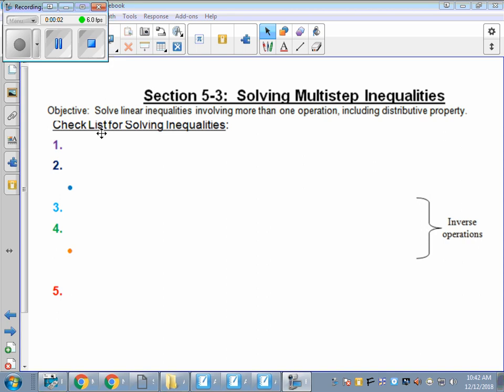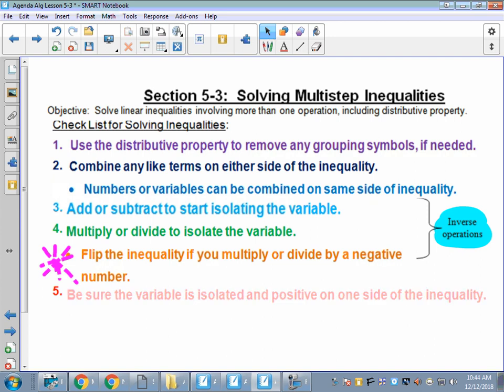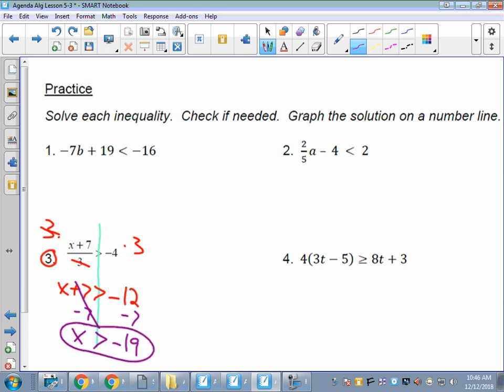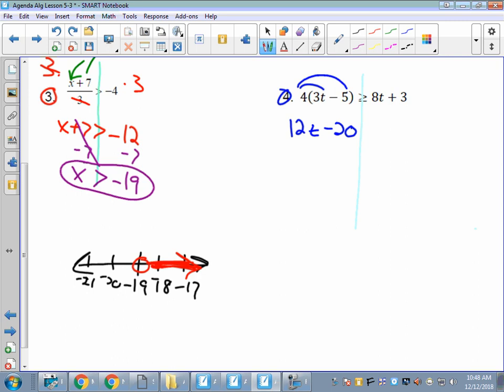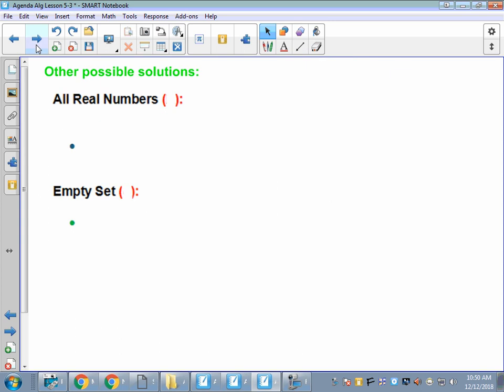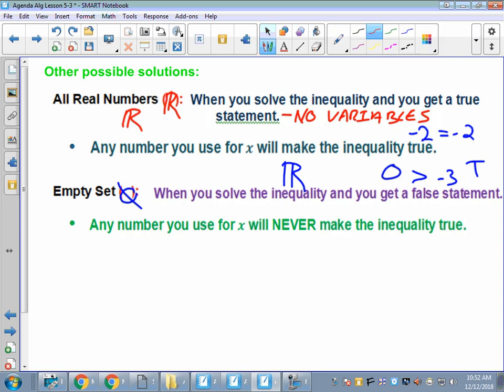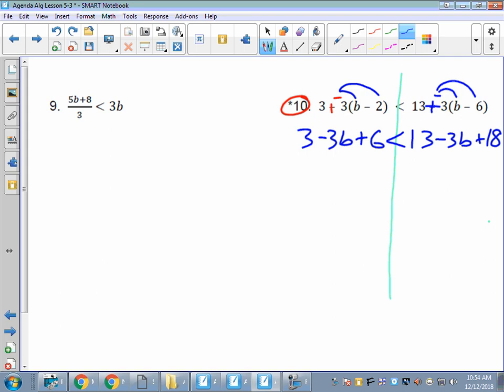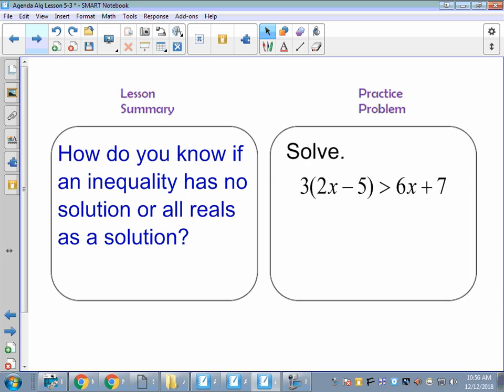Section 5-3 Notes